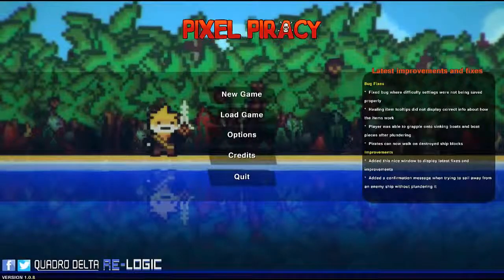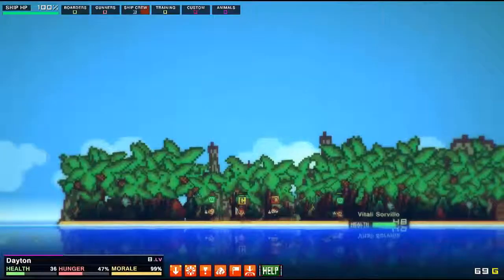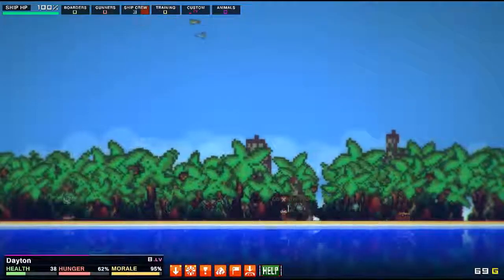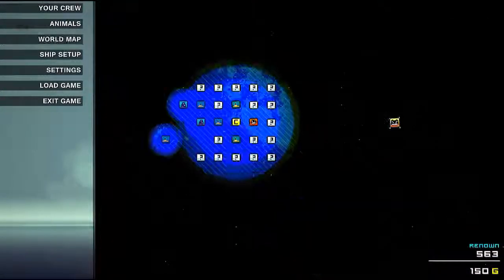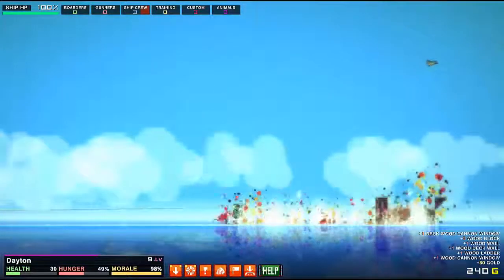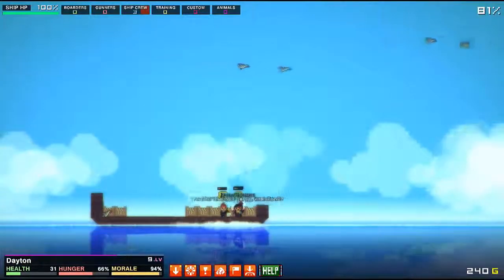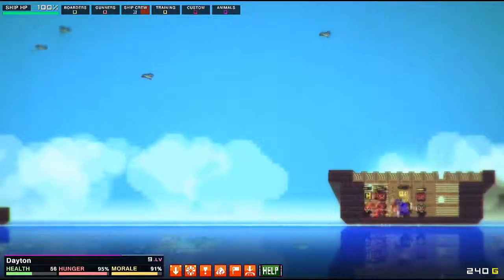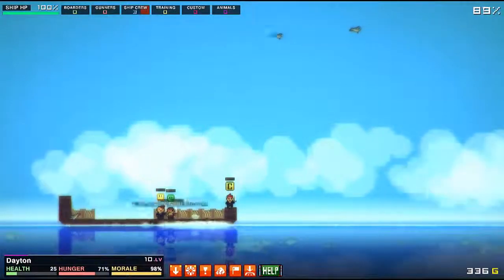Pixel Piracy : Pt3. All These Asians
Half the world population is asian...

You'd think they'd have more representation in the pirate realm.

Then again, my captain looks pretty squinty.